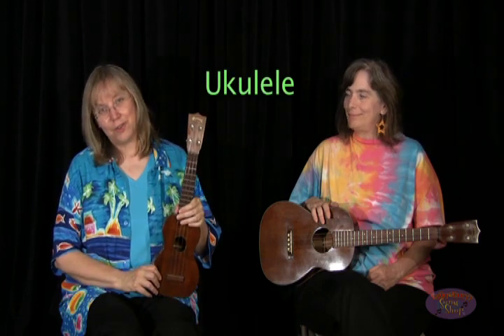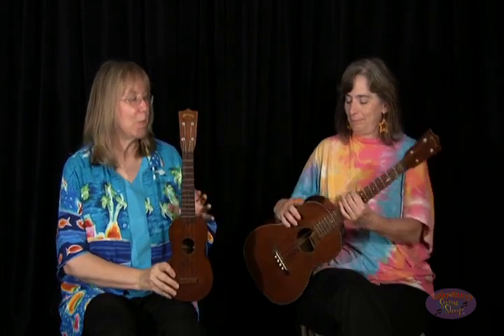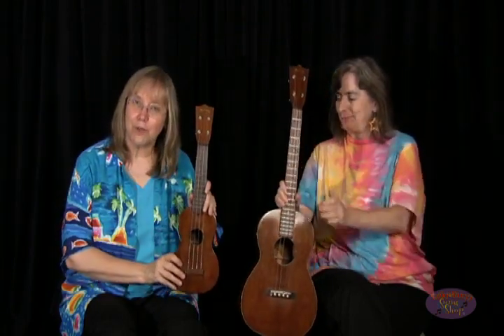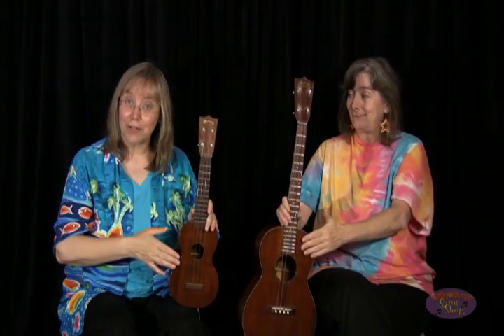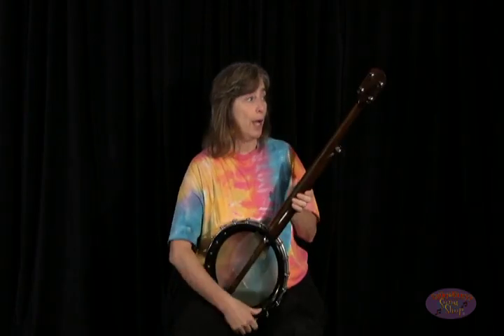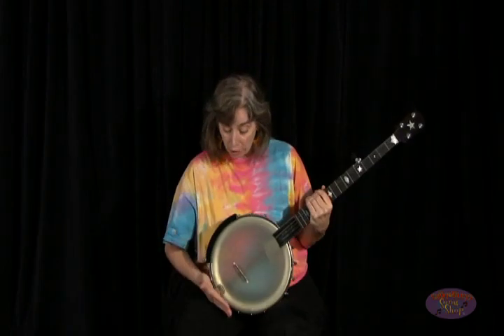Things with Strings - Ukulele